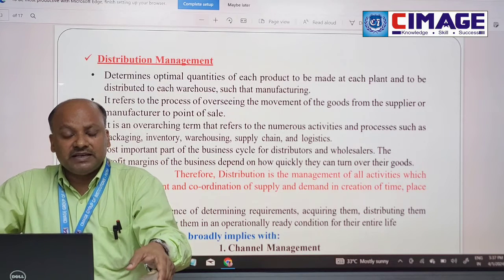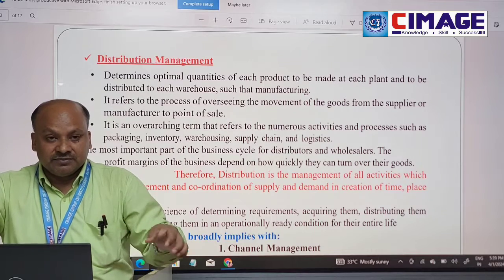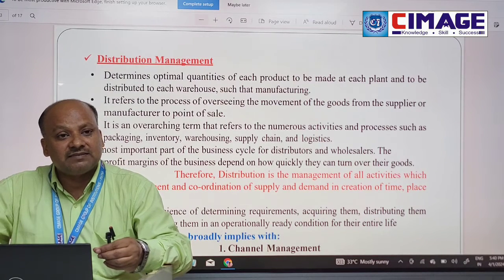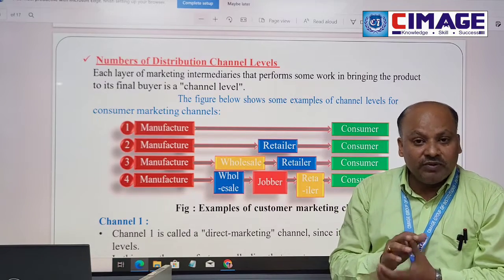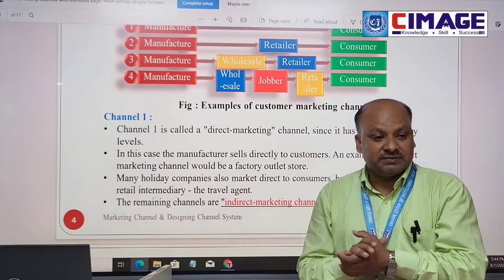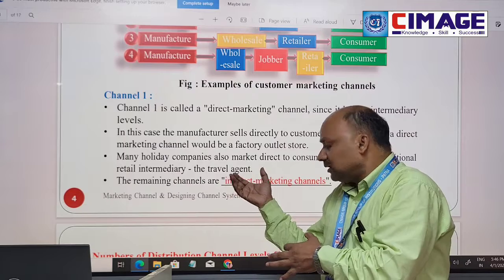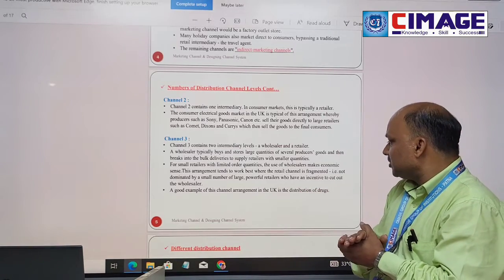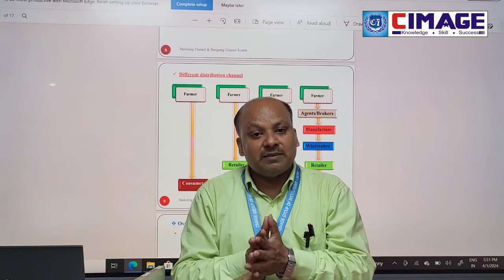SALES AND DISTRIBUTION CHANNEL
Distribution Management
Types of distribution Channel
Manufacturer to  Consumer
Manufacturers to wholeseller to Consumers
Manufacturers to distributer to wholeseller to Retailers...